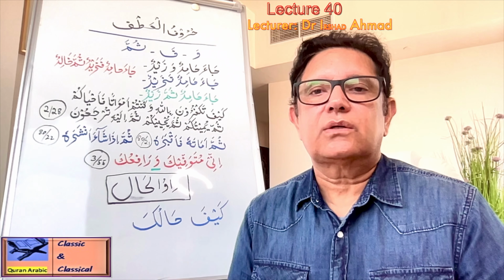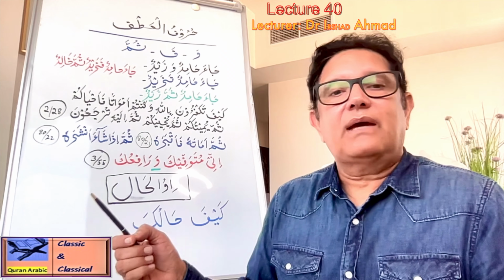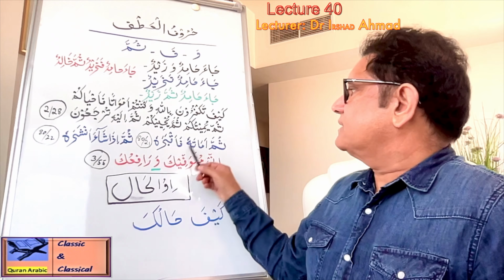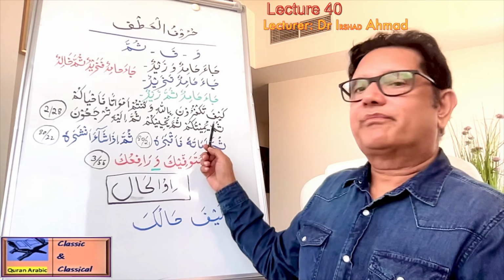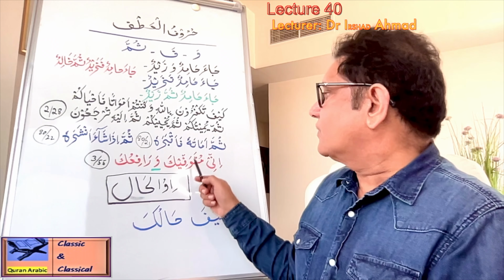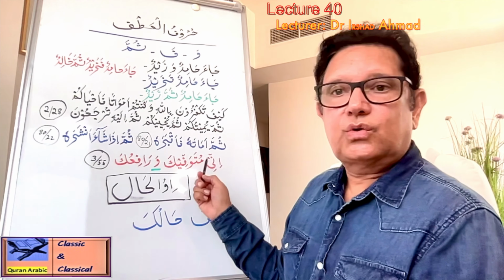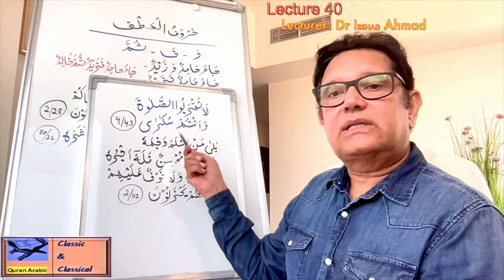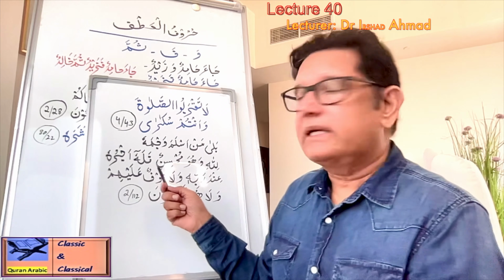Lecture 39 حُرُوْفُ الْعَطْفِ and واو الحال